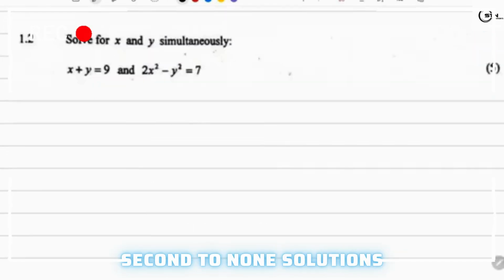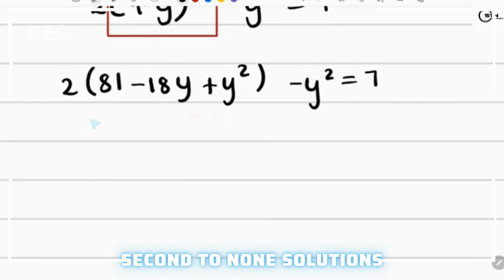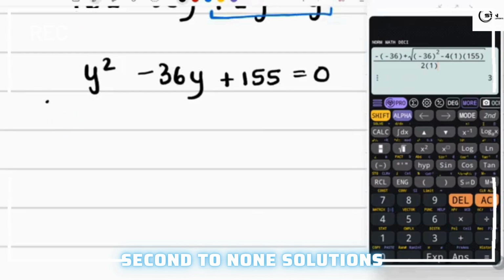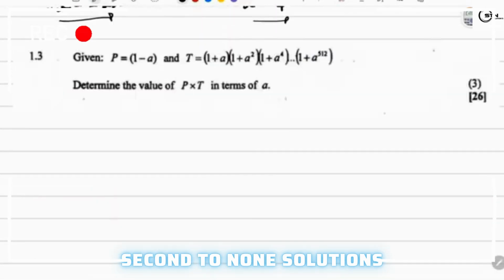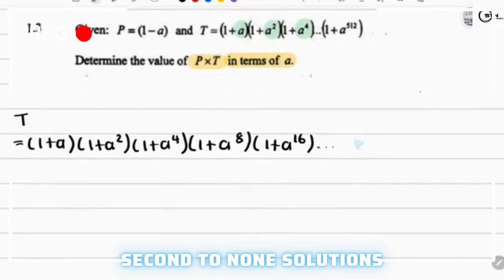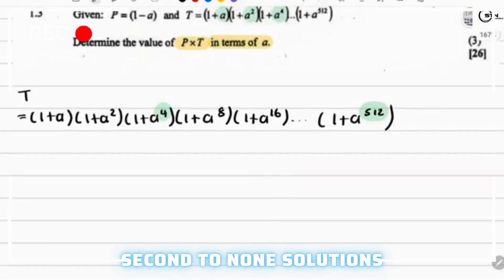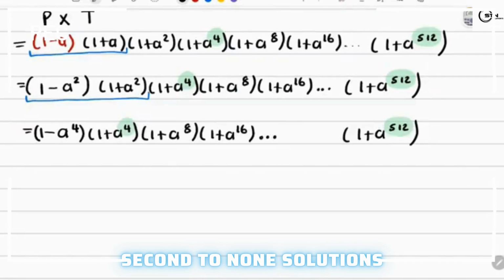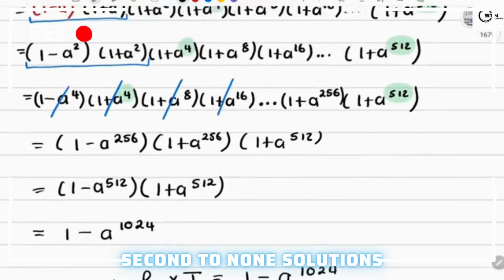Grade 12 Algebra: Mastering Quadratic Equations Step by Step (Question 1.1)